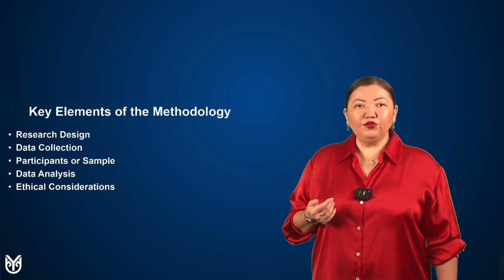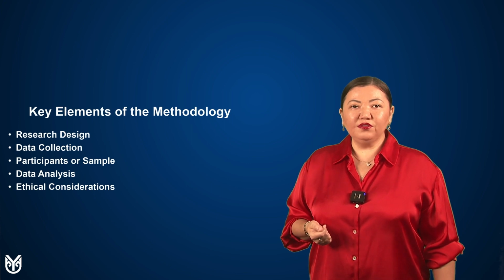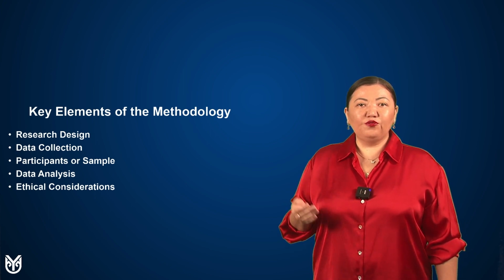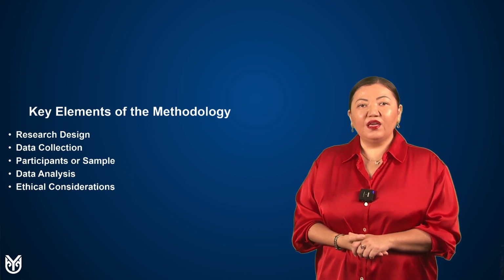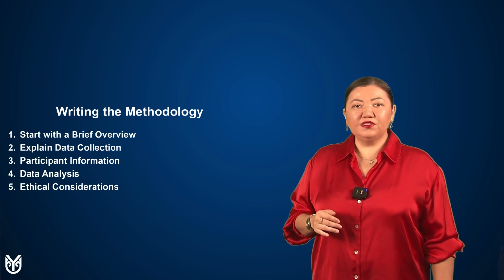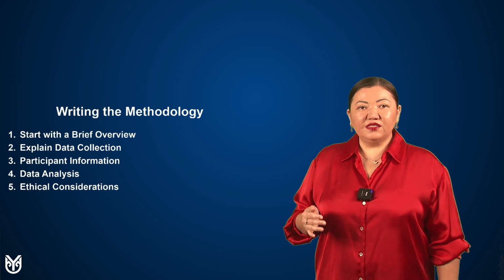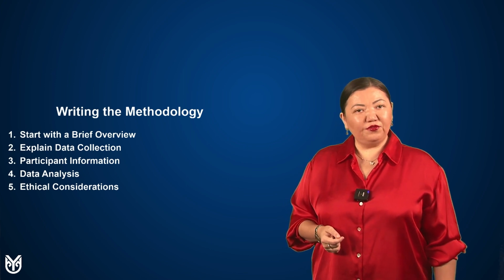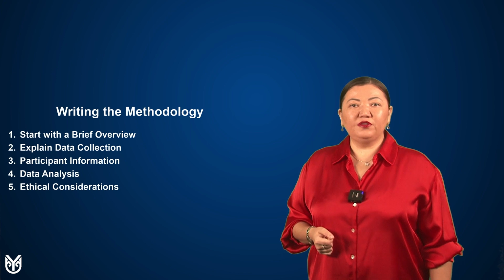Lecture 7 Methodology